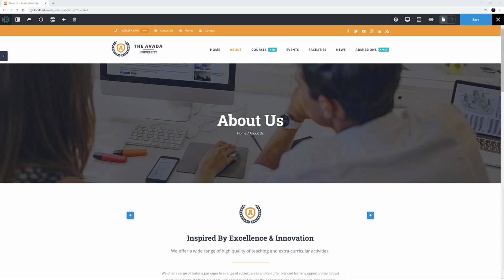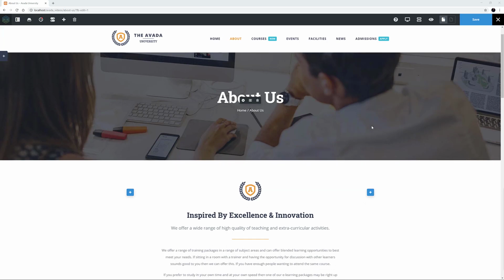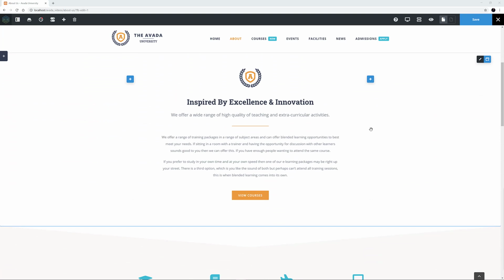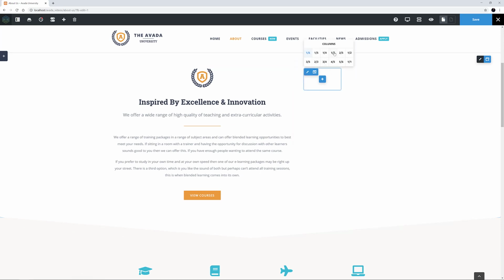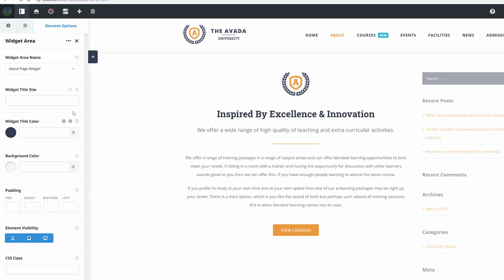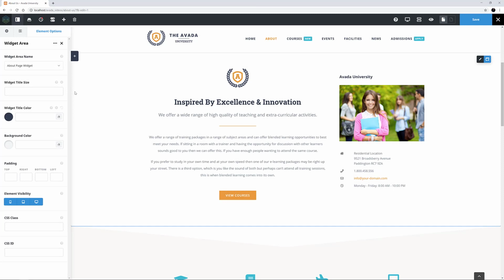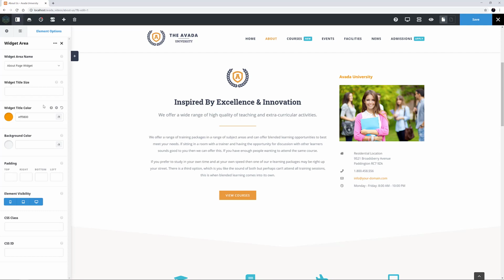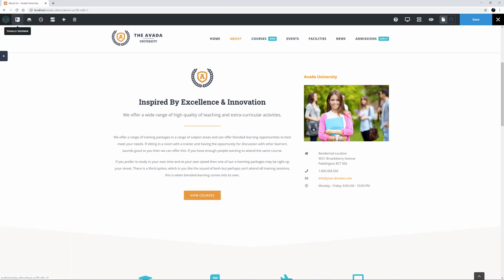How To Use The Widget Area Element (Legacy Method)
In this series of videos, we are looking at how to use the Avada Builder Elements. This video looks at how to use the Widget Area Element in Avada Builder.